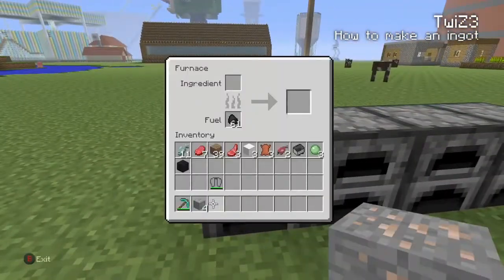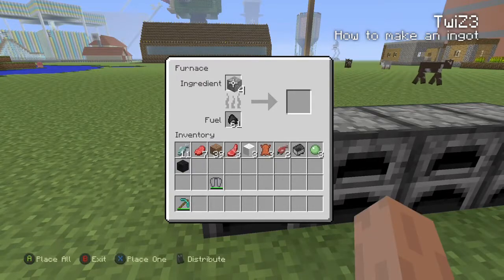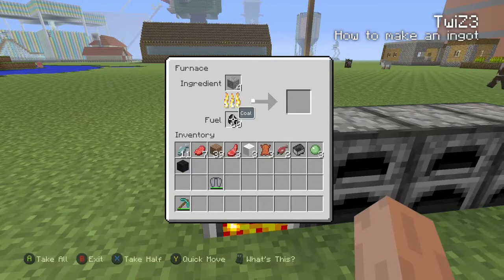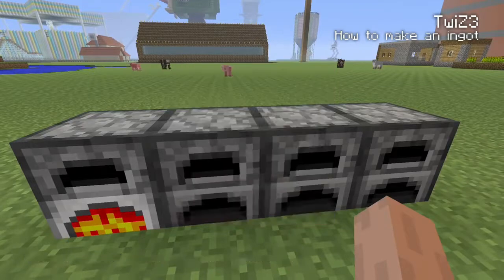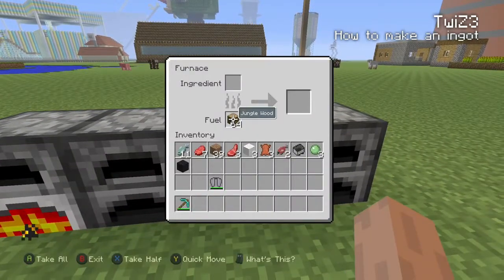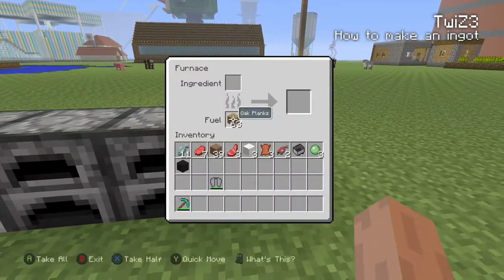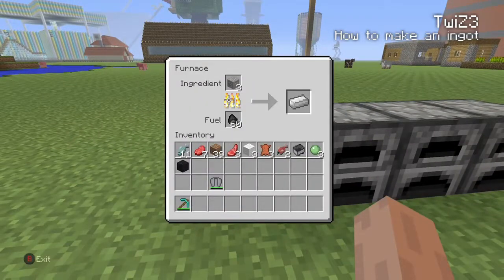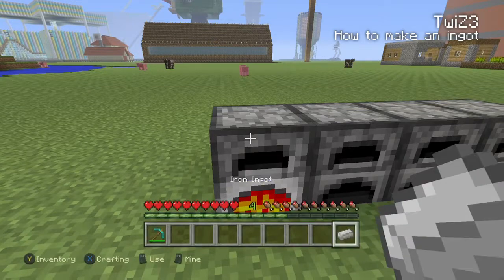Minecraft: How to create a iorn ingot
This video gives a quick and easy tutorial on how to create a iorn ingot within minecraft in under 30 seconds.